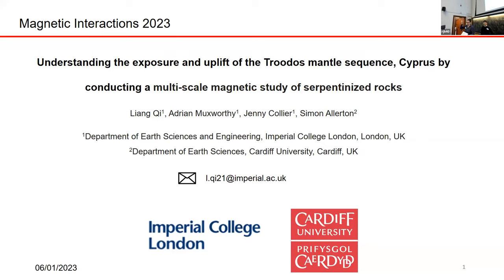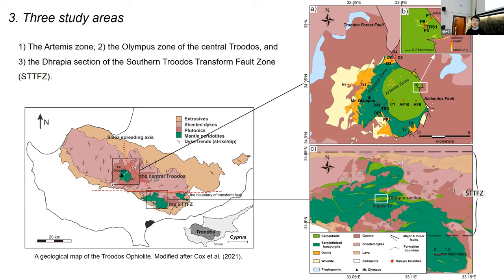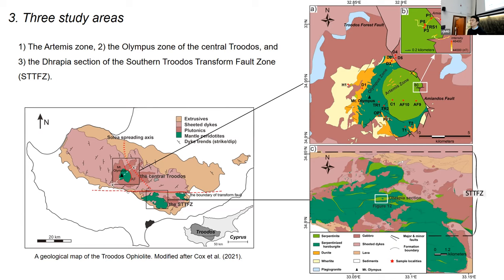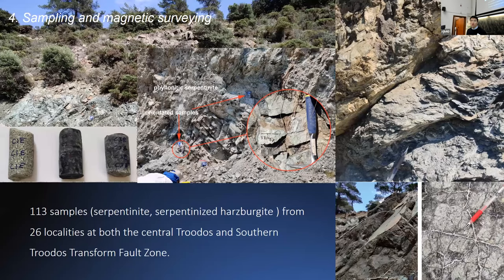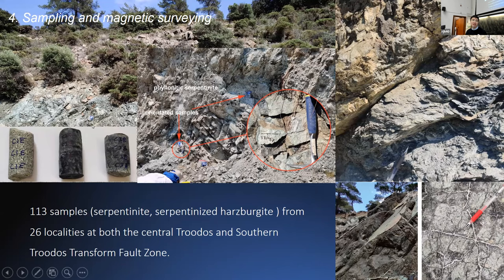MI2023 - 11 Liang Qi: Understanding the exposure and uplift of Troodos mantle sequence, Cyprus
Session 3: Paleomagnetism and Geomagnetism

Title: Understanding the exposure and uplift of Troodos mantle sequence, Cyprus by conducting a multi-scale magnetic study of serpentinized rocks
Author: Liang Qi from the Imperial College London, UK

The Troodos Ophiolite is one of the world’s best-preserved ophiolites. Serpentinized mantle sequence of this ophiolite forms the central Troodos Massif with the exposure and uplift mechanism unknown. Two potential mechanisms have been put forward: the detachment fault model and the serpentinite diapir model. Various evidence has been proposed to support these two mechanisms and no consensus has yet been reached. Since differences in magnetic signals of serpentinized mantle rocks can determine different tectonic backgrounds, here I describe a multi-scale magnetic study to address the emplacement dispute of Troodos mantle sequence. This study combines magnetic surveys, palaeomagnetic sample analysis and magnetic mineralogy analysis on the nanometric scale. Three study areas with exposure of serpentinized rocks are considered: the Artemis zone and the Olympus zone of the central Troodos, and the Dhrapia section of the Southern Troodos Transform Fault Zone. A preliminary field season was conducted in May 2022, collecting palaeomagnetic samples and carrying out ground-based magnetic surveys. New magnetic intensity data along profiles were obtained, and 131 palaeomagnetic samples have been collected from 26 localities. Laboratory measurements and data processing for these collected samples are in progress. Initial findings suggest magnetite is the dominant magnetic carrier despite the presence of other magnetic minerals including ferritchromite, maghemite, titanomagnetite and hematite. Compared to published datasets of serpentinized rocks, Artemis zone samples have similar magnetic hysteresis behaviour to ophiolite samples, while Olympus zone samples are much similar to abyssal samples. Future work includes processing and analysing new samples from the Dhrapia section to fully understand serpentinization processes and emplacement mechanism of Troodos mantle sequence.

00:00 - Intro
00:20 - Presentation
18:50 - Questions